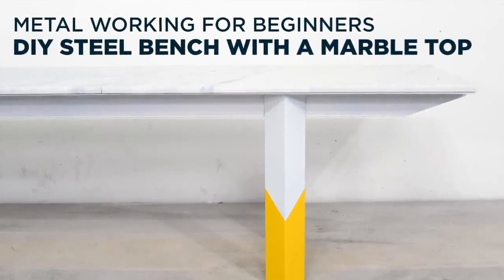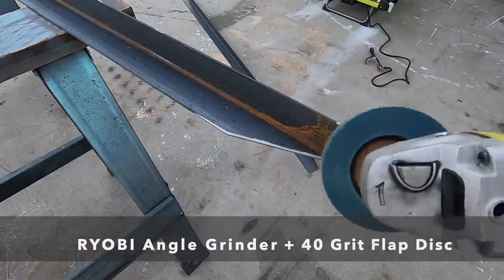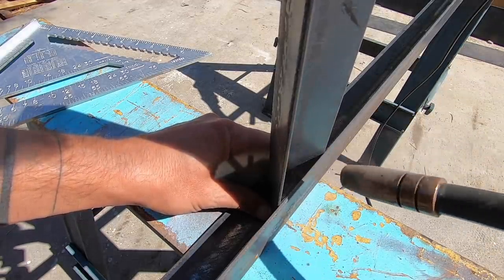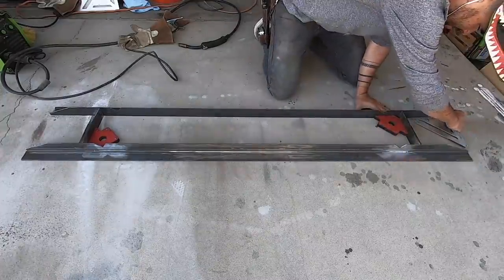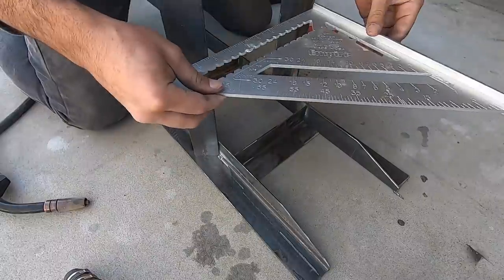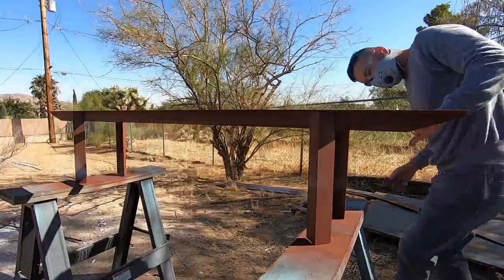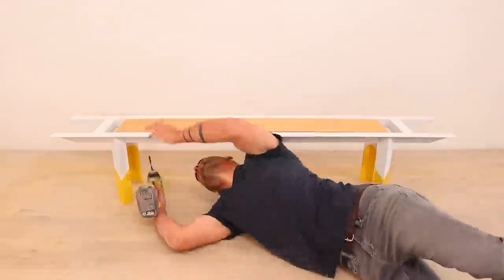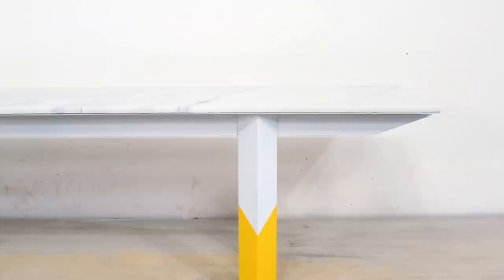DIY Steel Bench with a Marble Top | Metal working for beginners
This DIY Steel Bench with a marble top would work well inside or outside and is a great project for beginner welders.  I really the connection detail I did with 2-inch angle steel.  Large format natural stone tile like these 12-inch by 24-inch marble tiles I got from home depot give it the upscale look of natural stone. This modern steel design would also work great as the base for a media cabinet.

I am having a lot of fun with their fantastic collection of spray paints and in this project combined flat white protective enamel with gloss sunburst yellow protective enamel after coating it with rusty metal primer

RUST-OLEUM Rusty Metal Primer

RUST-OLEUM Protective Enamel Gloss Yellow

RUST-OLEUM Protective Enamel Flat White

Forney Easy Weld 140 MP, Multi-Process Welder

Marble Tile: